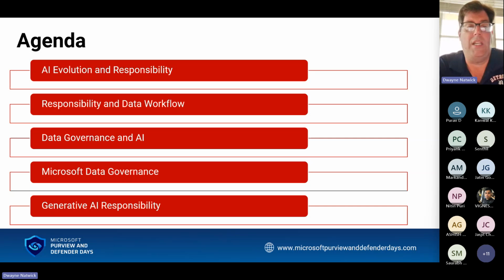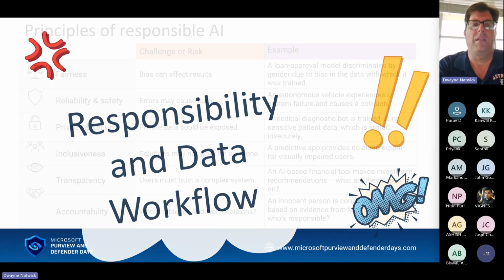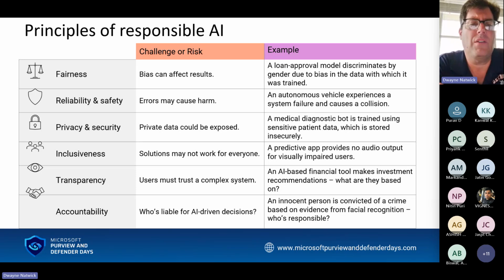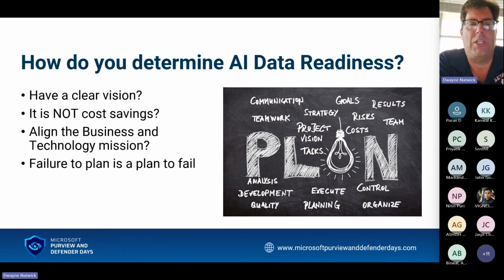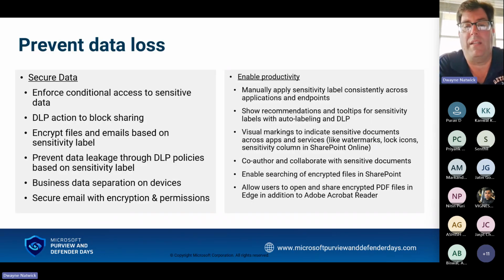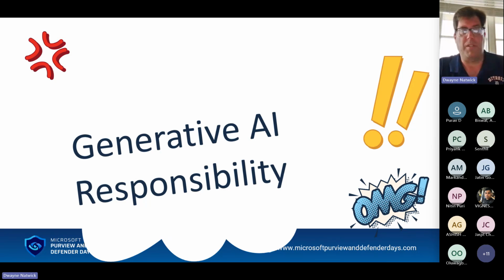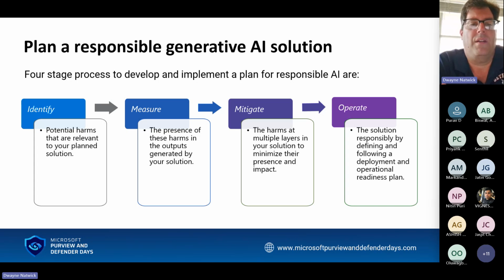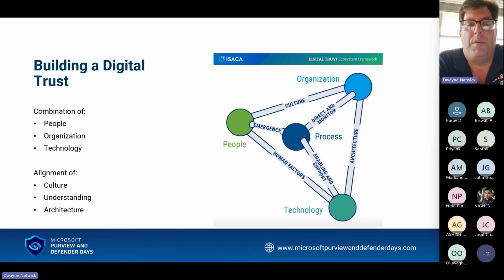How to Organize your Data Estate for AI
Speaker: Dwayne Natwick

Governance and preparation of your data is an important part of developing a strong strategy for the use of artificial intelligence. Using the tools available to you to know, classify, and protect your data is one of the most important steps in protecting the privacy of sensitive information and PII. This session will discuss strategies to manage this risk and create a organizational level of governance and digital trust.